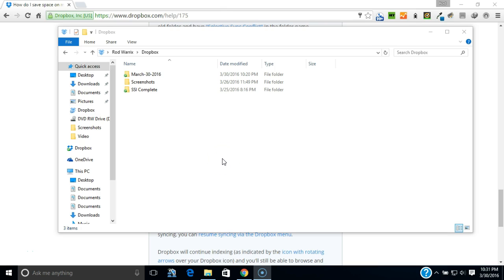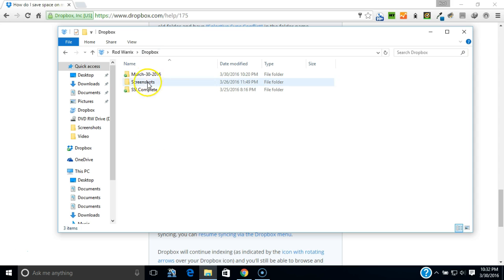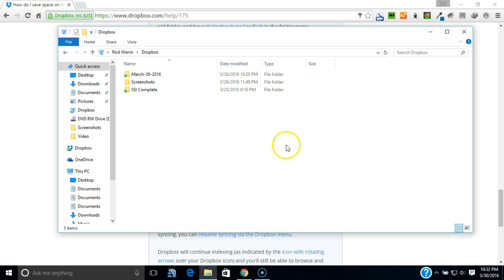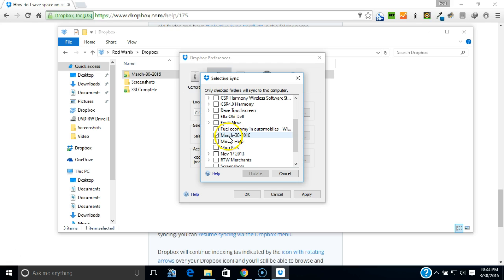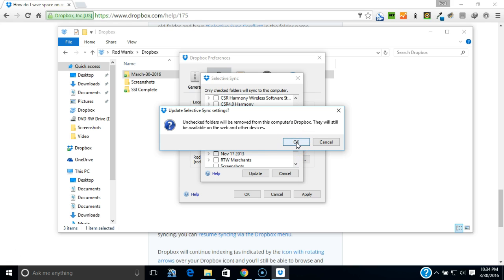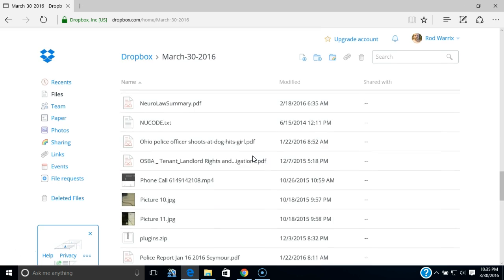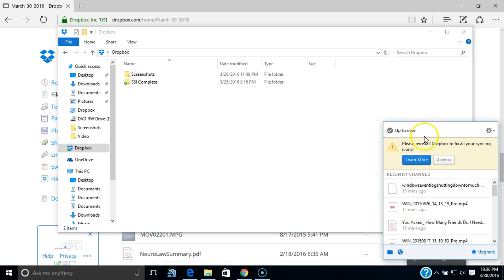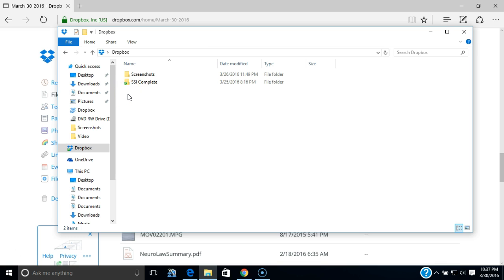DropBox Backing Up Files From PC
This I show how to backup files to DropBox and clear them from the hard drive to save space but still have the files on DropBox to use & if wanted sync back to the PC when needed! Let me know if this helps. Let me know what you are having problems with in this video & I will try to clear it up more. As mentioned I am also going to do a video for SmartPhone's and the DropBox app so you can backup files to DropBox rather than mirror them. Saving valueble phone storage space and keeping your files where you can go back and use, view, play them.